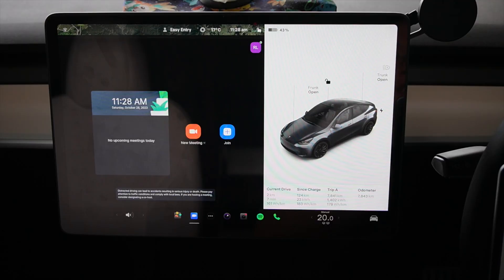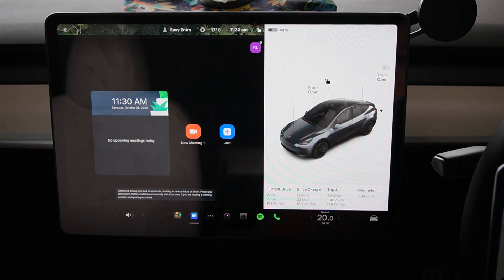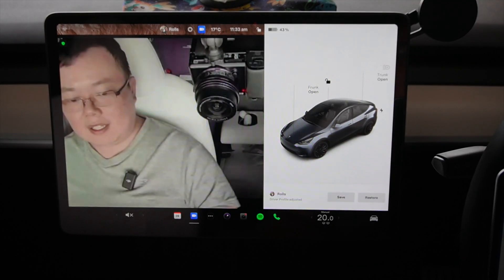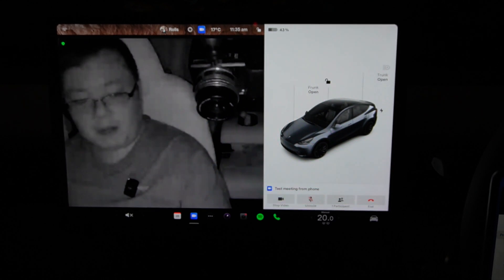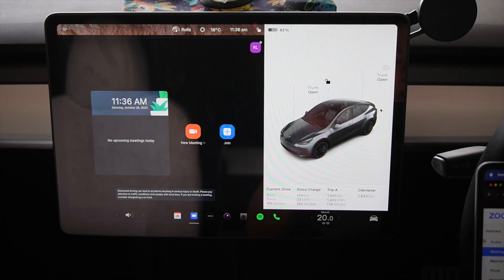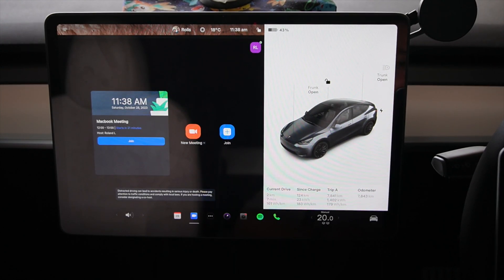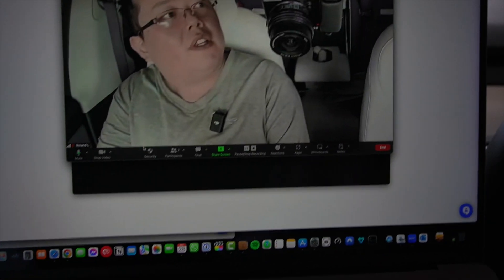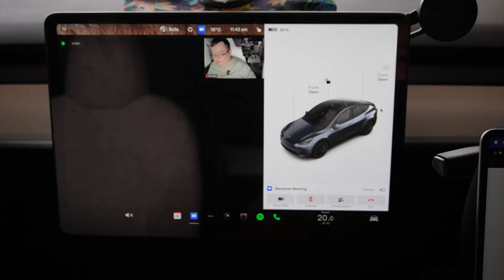Tesla Zoom App - Feature Walkthrough - October 2023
Let’s talk Zoom.
Everyone knows what Zoom so in this video; we explore all the functions of Zoom so that you’ll be ready for your next meeting.

00:00 Intro
00:18 The setup
00:44 Creating a meeting from Mobile and Sync speed to your car
02:09 How to quickly join a meeting from your calendar
02:45 Camera position and quality
03:48 Camera quality in the dark
05:01 Deleting a meeting from Mobile and Sync speed to your car
05:28 Sync Speed - Receiving an invite on your phone or car
06:47 Joining a meeting
08:01 Functionality differences for Zoom app VS Mobile/Laptop/Desktop versions
08:38 Whiteboard functionality
09:31 Sharing Screens
09:51 What happens to video conferencing when you start driving?
11:56 Recap/Summary